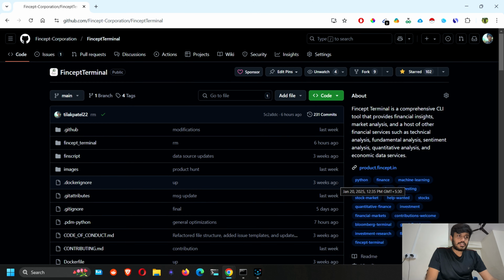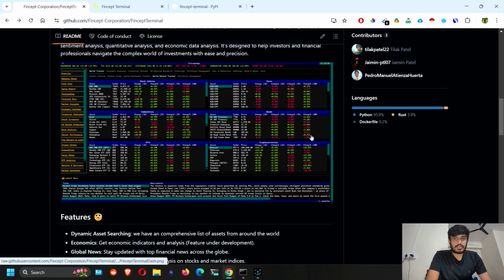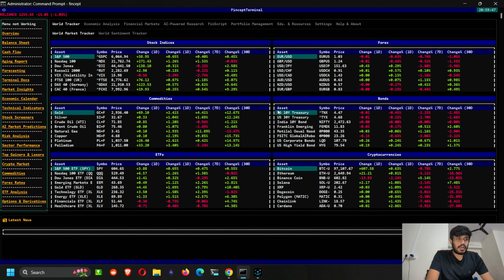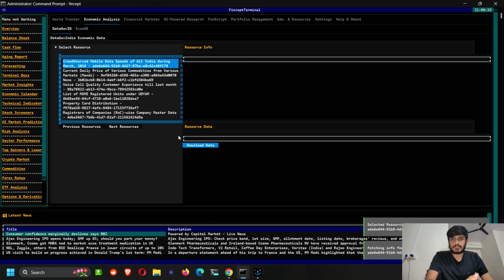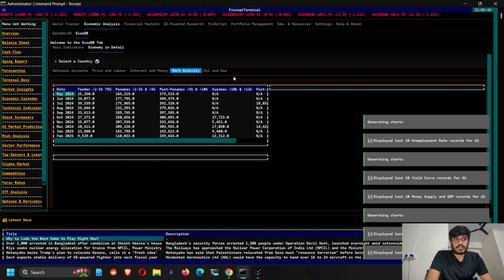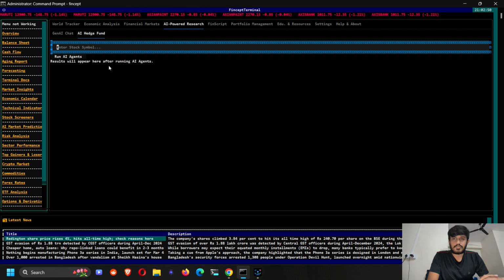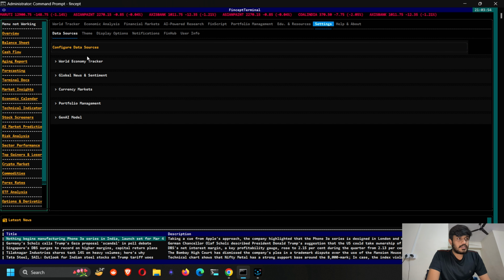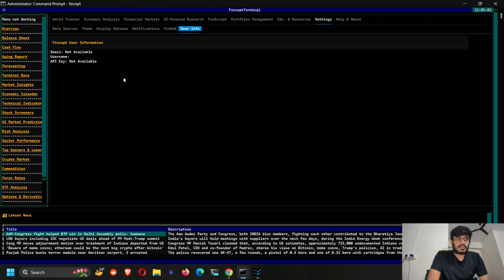FinceptTerminal v1.0.0 - Walkthrough Open-Source Finance Terminal